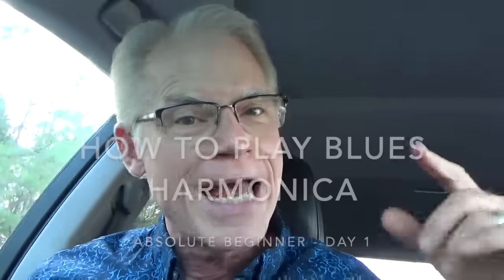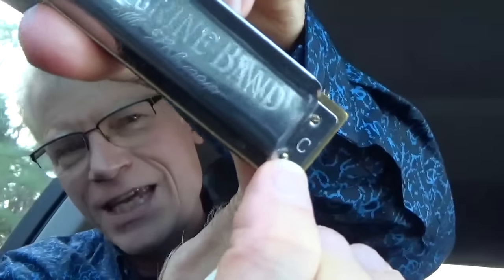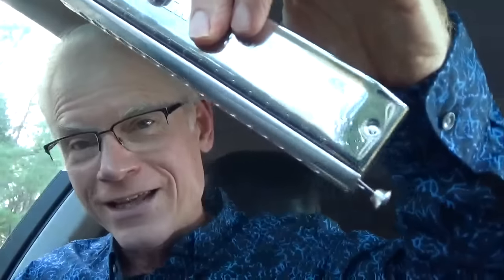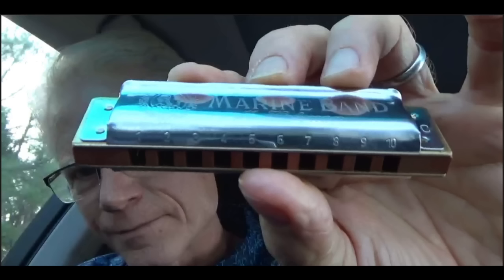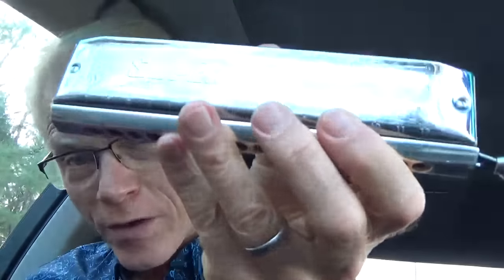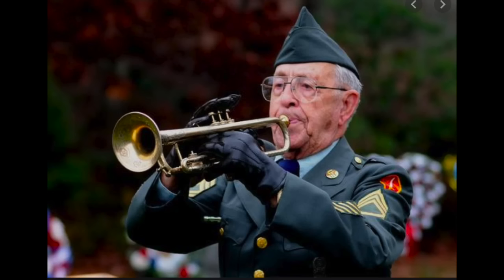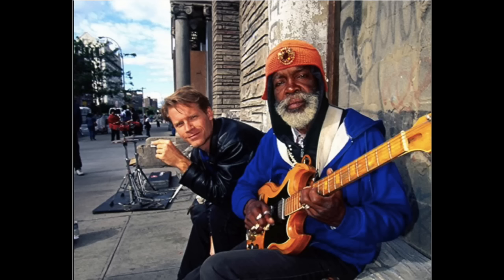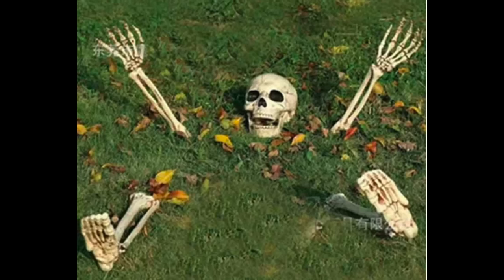How To Play Blues Harmonica – Absolute Beginner | Day 1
Have you always wanted to play blues harmonica?  Begin here, with a harmonica in the key of C.  Your host is Adam Gussow of Modern Blues Harmonica.  Gussow also appears in "Satan & Adam," a documentary about his longtime blues duo currently screening on Netflix.  The harmonica is a Hohner Marine Band.

Here are two beginner's packages that will help you build on what I've shown you in this video:
Modern Blues Harmonica beginner's special:

Here are some other popular "absolute beginner" lessons I've uploaded to YouTube over the years: